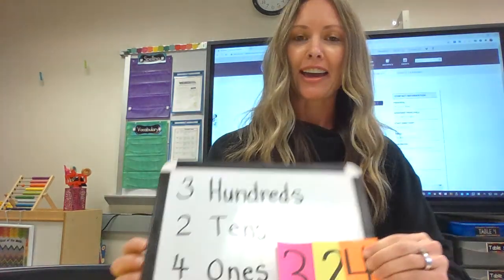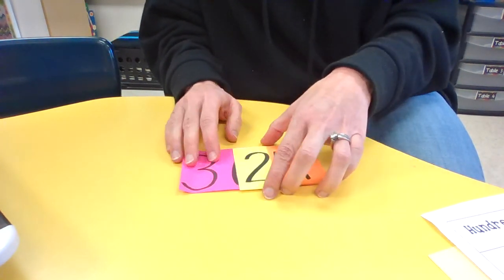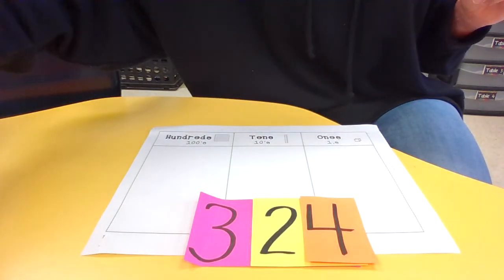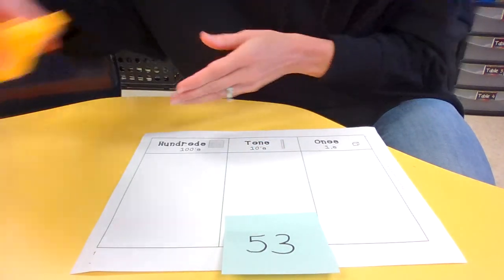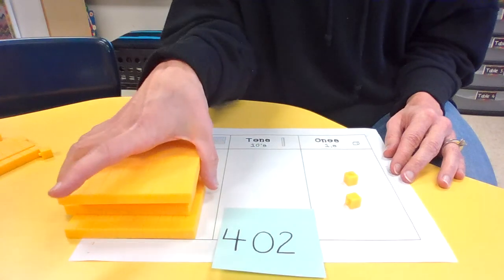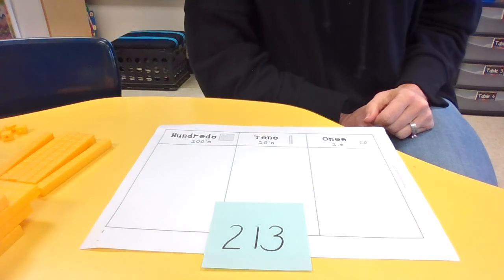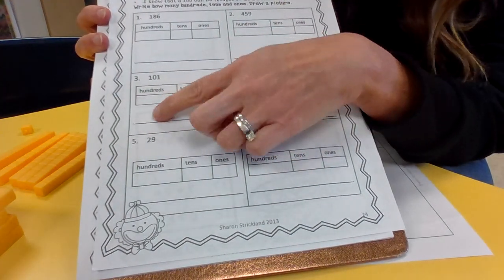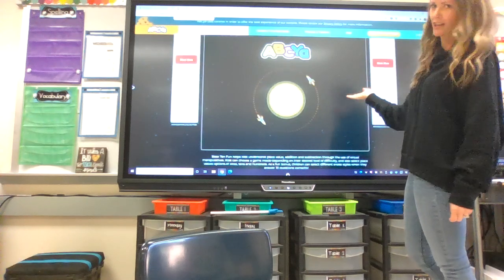Place Value with Base 10 & Pictures